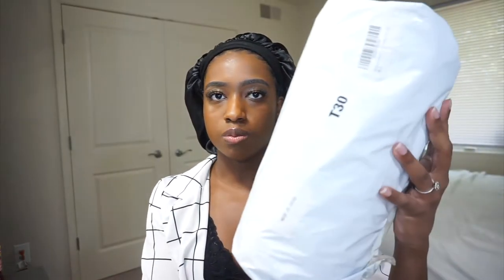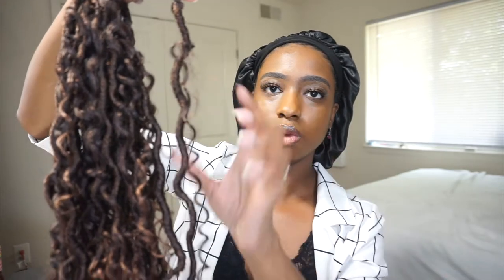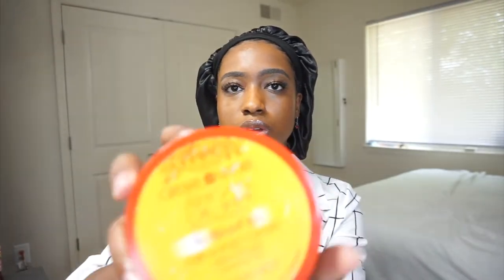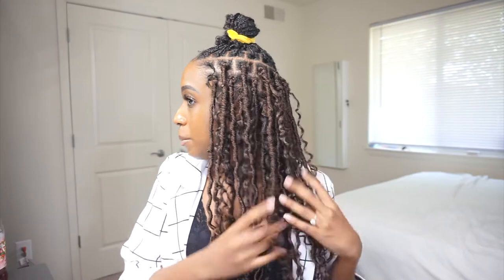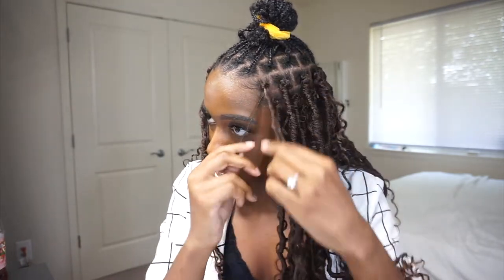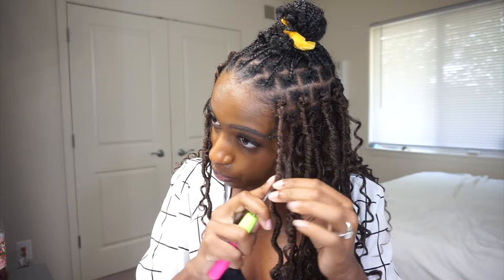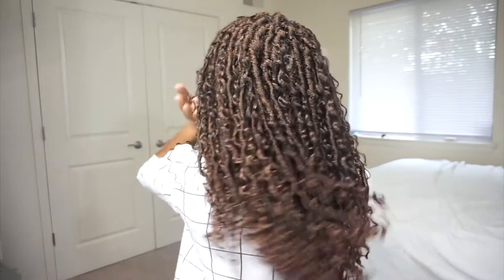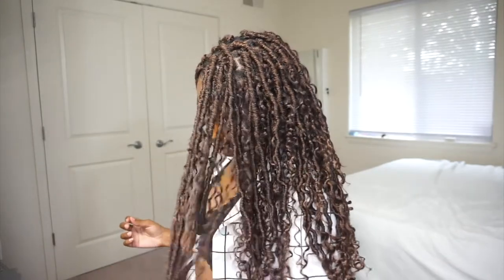HOW TO: GODDESS FAUX LOCS HAIR TUTORIAL | Easy & One Week Review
Hey guys,
In this video I give you a tutorial on how I easily installed these crochet 18 inch, color T30 Goddess Faux Locs from Amazon. I also give you my one week review of the locs. Thank you.

Goddess Locs Crochet Hair New Goddess Locs Crochet Hair Goddess Faux Locs Crochet Hair River Goddess Locs Boho Hippie Locs Wavy Goddess Locs Crochet Hair

Note: I was contacted to review this hair.